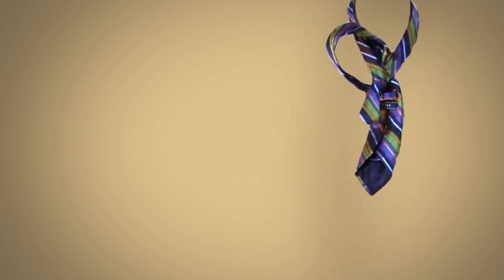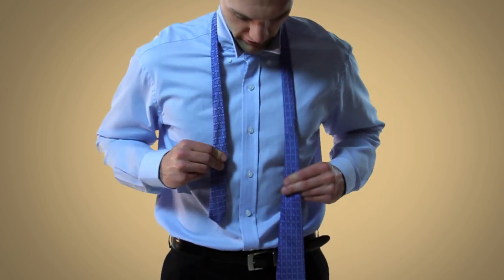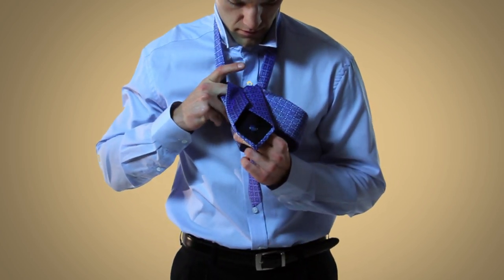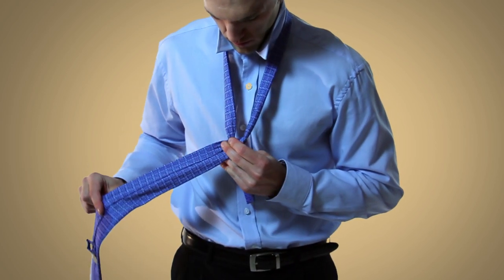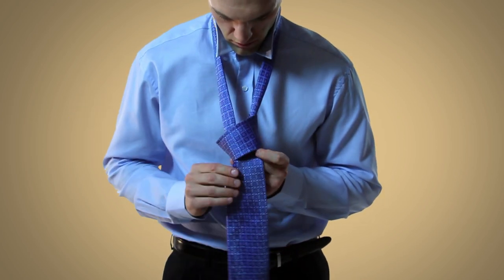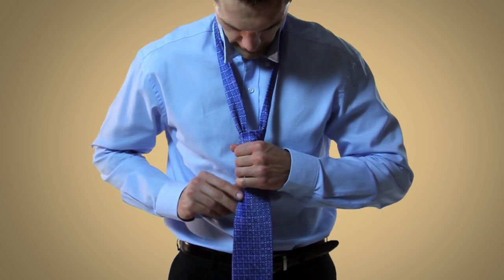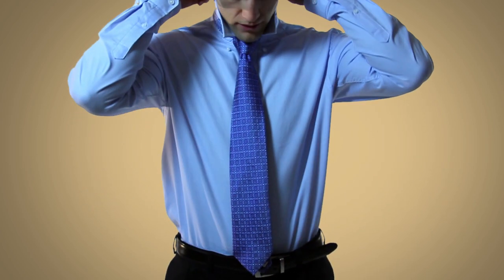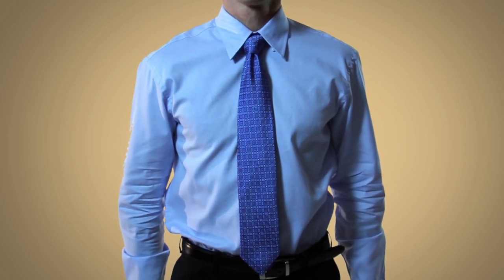How to Tie a Necktie - Half Windsor Knot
Learn how to tie a necktie and freshen up your tie selection by clicking

Watch as Sierra Trading Post's Chris Martin explains step by step how to tie the Half Windsor knot. The Half Windsor is a great knot that is a little smaller than the double windsor.

To see the other knots in this video series,

For great deals on great brands, check out Sierra Trading Post